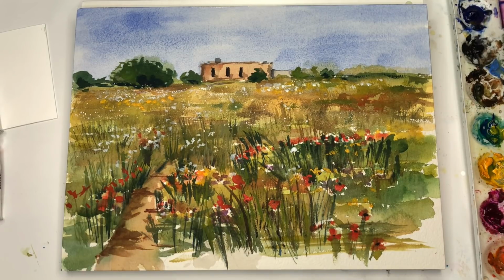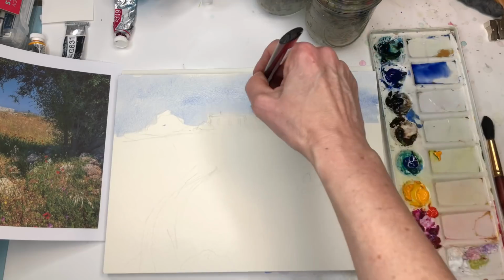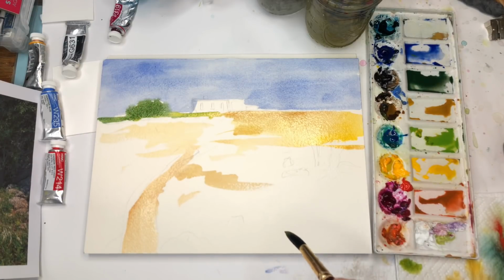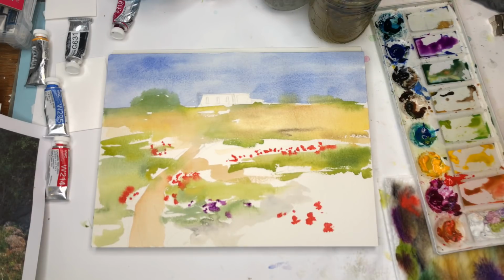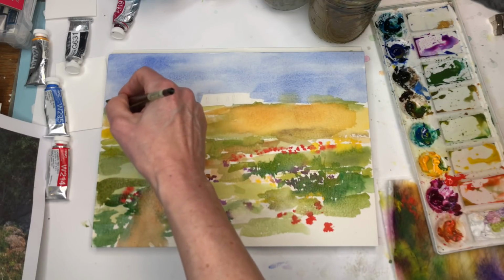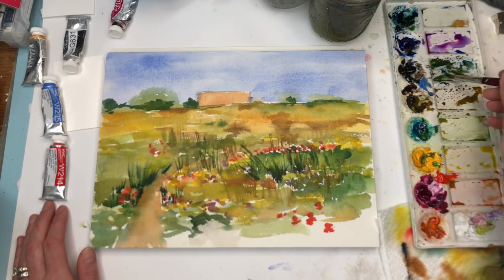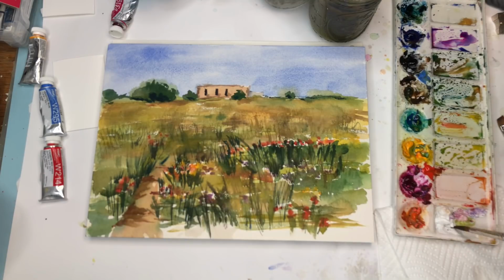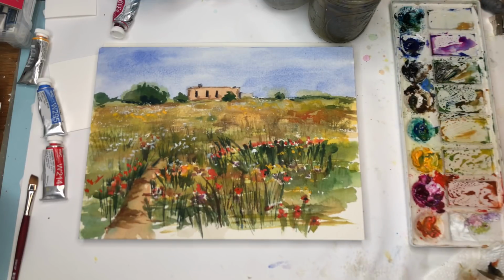EASY Loose Watercolor Spring Landscape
EASY Watercolor Spring Landscape for beginners using a few techniques & lots of fun!.

Supplies:
Holbein watercolor:  , cadmium yellow deep, peacock blue,ultramarine blue ,cadmium red light , quinachrdone magenta ,Prussian blue, burnt umber, natural tint, white gouache,
 Princeton   no. 8 velvet touch series brush, no. 12 Princeton neptune series brush, Princeton 3/4" flat wash brush
Boahong  100% cotton cold press paper  block  9 x 12

carandache Watercolor pencils

Ellen